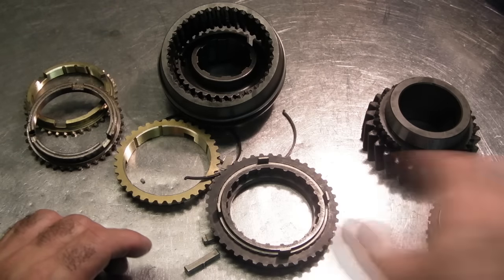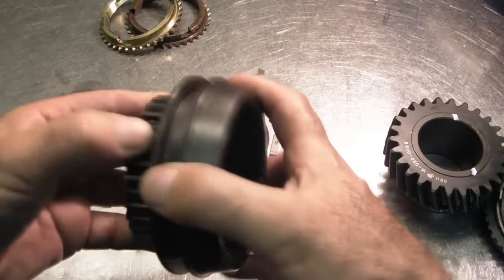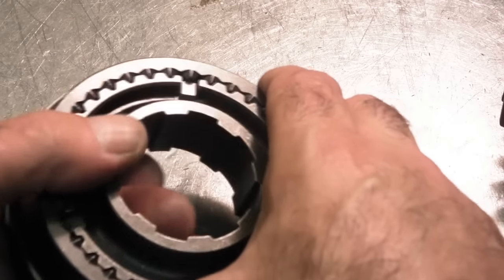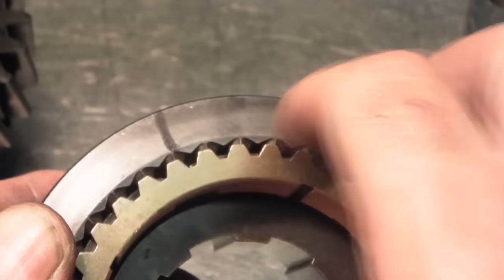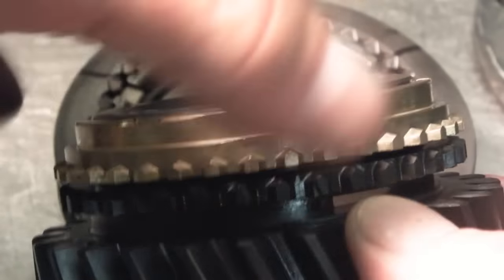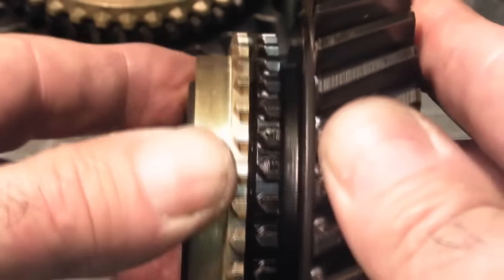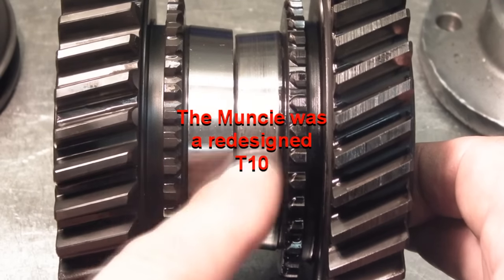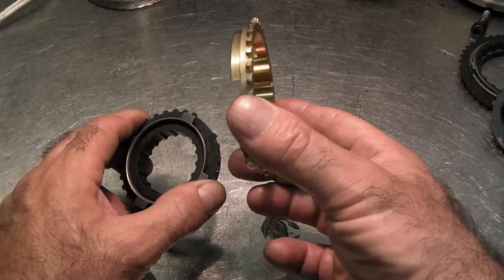Learn About Transmission Synchro Rings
Learn how synchronizer rings work with Paul Cangialosi

AMAZON STORE ~